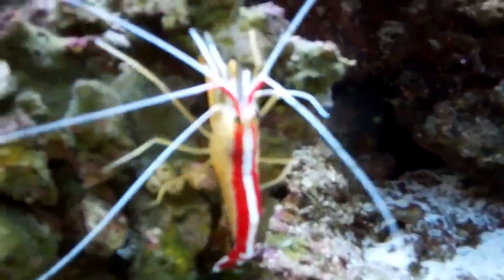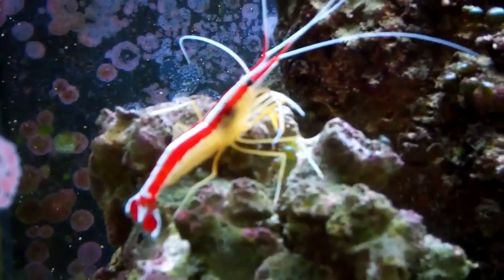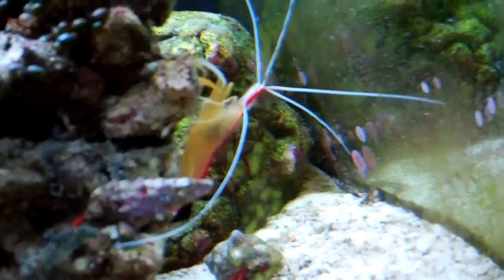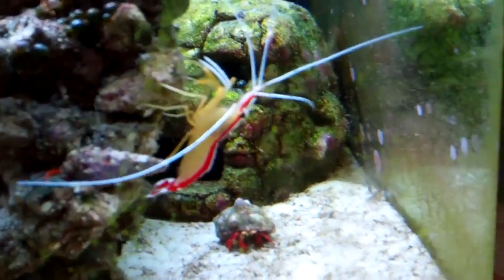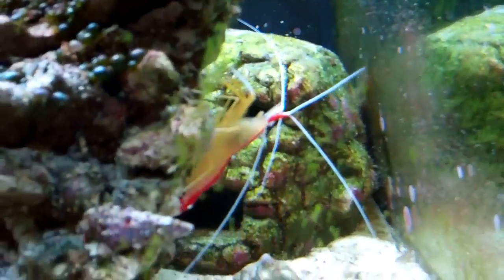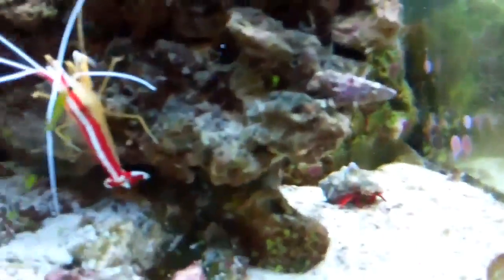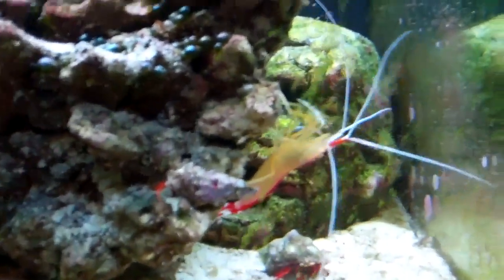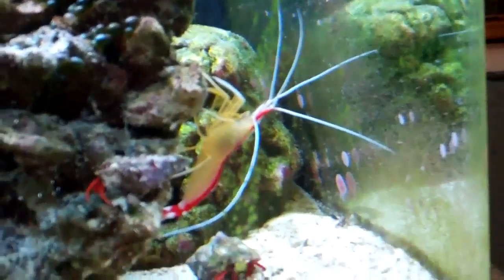how to- scarlet skunk cleaner shrimp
a little video talking about the care of a scarlet skunk cleaner shrimp